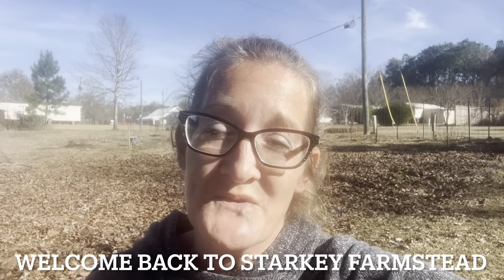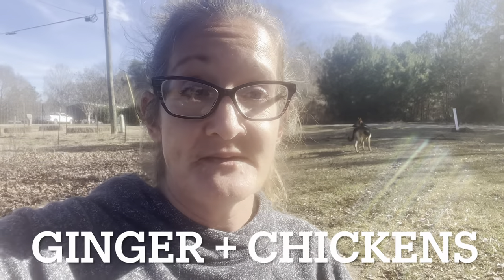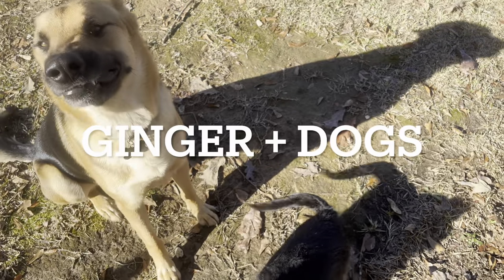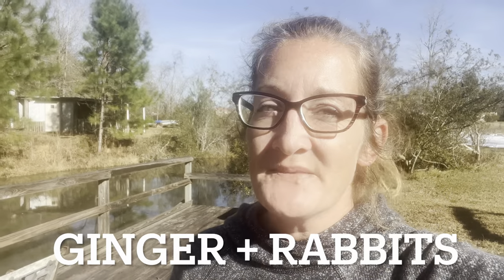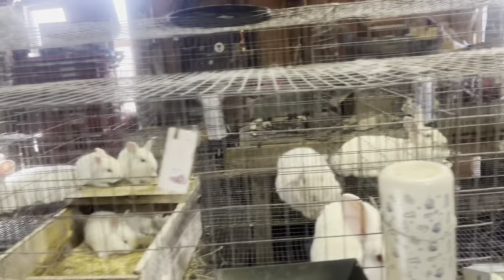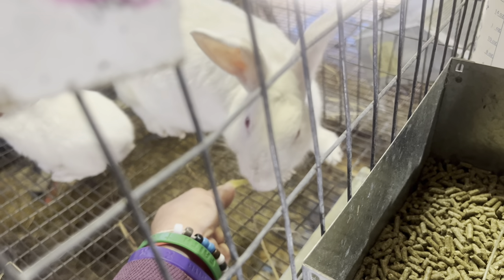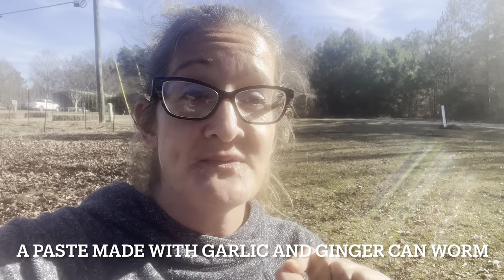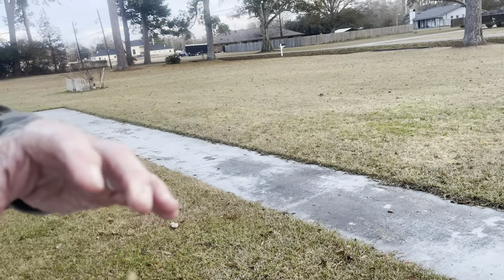Ginger for fighting bird flu in chickens? Benefits of ginger for livestock: ruminates/rabbits/quail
Is ginger a possible cure or prevention for bird flu? Watch the video as we discuss all the possible uses of ginger with different livestock! Pawpaw Sammy even joins us to show us how to organically and sustainably container grow ginger!
00:00 Introduction to Ginger
01:00 Chickens & Bird Flu
02:37 Quail
04:04 Dogs & Heart worms
04:48 Rabbits & Heat stress
09:47 Ruminates: cows/sheep/goats
10:58 Growing Ginger Sustainably in Containers
13:13 Conclusion: subscribe